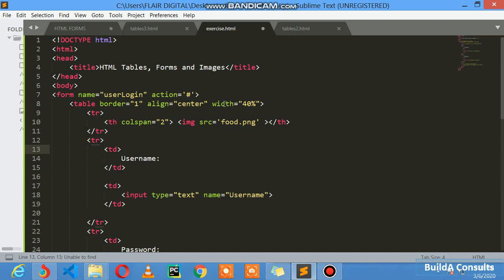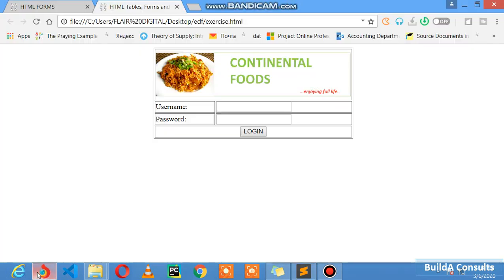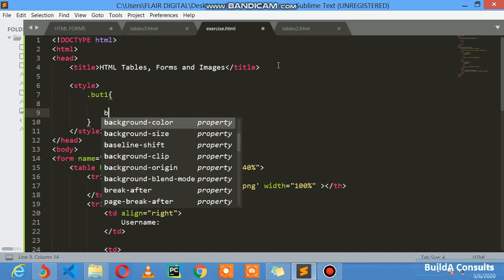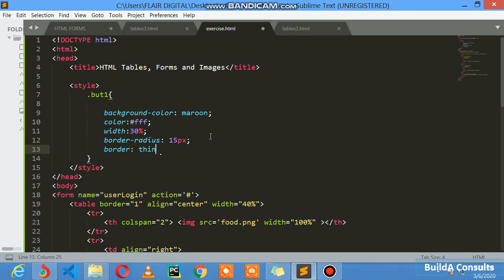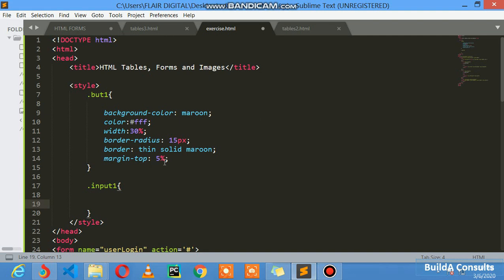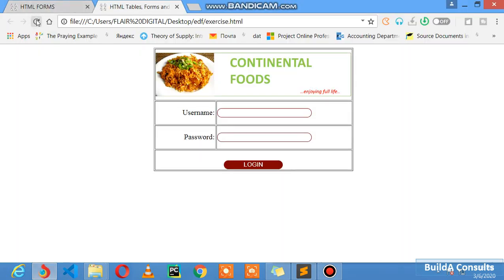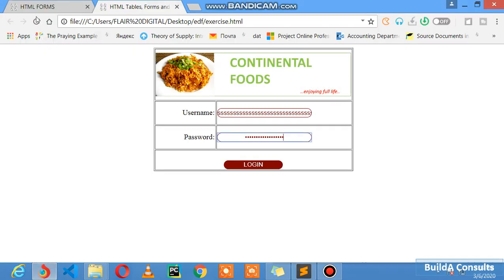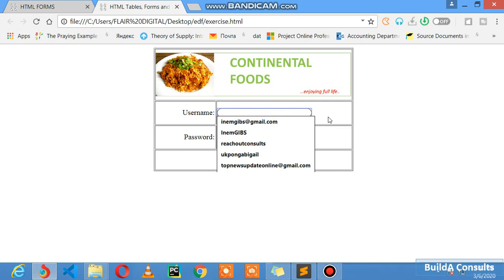HTML FORMS, Tables and Images Part Two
In this tutorial , We are basically going to work with HTML Tables, Forms and Images. This is actually for the purpose of Illustration. We want to see how we can use HTML Table, which is a container element to hold contents on our web pages. So at end of the exercise you should be able to create a Table, and then Place an image as header into the table. Then you should also be able to create the user login form. Please click these links to watch my videos on HTML Forms

In HTML when Working with IMAGES, important to note the Image Name and the file extension. IF you are getting the image from elsewhere you can rename it to suite the purpose which it will be used for. Please note that most image file extension are not recommended for web. We shall discuss more about HTML Images as we proceed.

A little of CSS Will be introduced . CSS is an Acronym for Cascading Style Sheet. CSS can be placed into the web pages in three basic ways which include, INLINE, INTERNAL and EXTERNAL. Here we are going to use INTERNAL CSS To Style our form inputs. We will discuss more about CSS In our Subsequent Lessons.